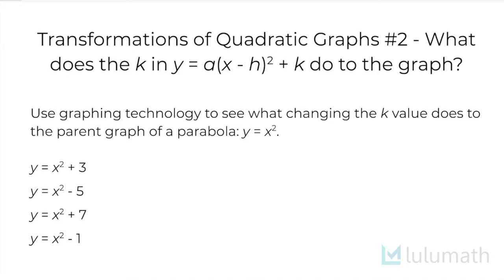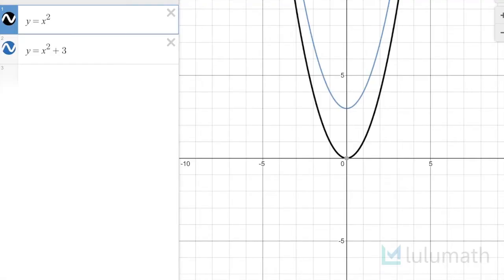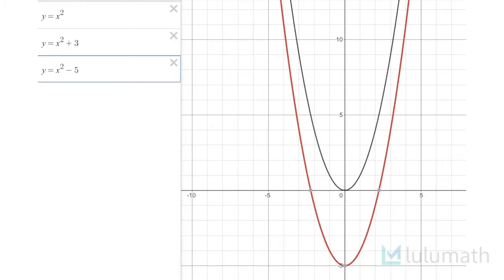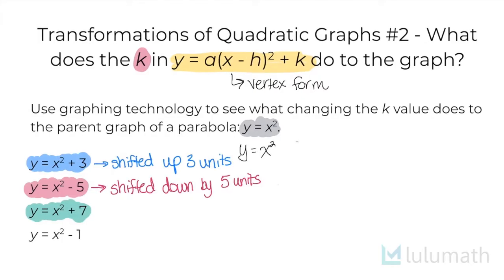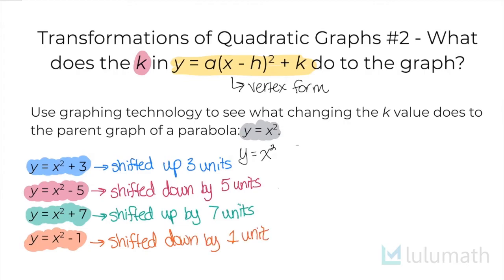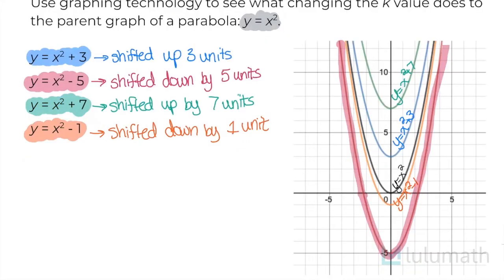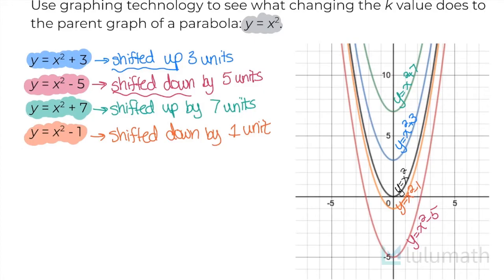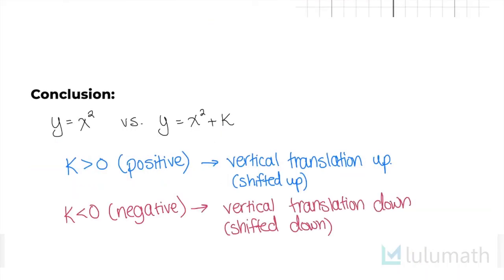Transformations of Quadratics #2 - What Does "k" Do in Vertex Form? | Lulumath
QUADRATICS:
Transformations of Quadratics #2 - What Does "k" Do in Vertex Form?

We have studied quadratic relations/functions in it's simplest form: y = x^2.  What happens when we start to change the width and location of the parabola? This video will tell you what changes "k" does to the graph when written in vertex form: y = a(x - h)^2 + k.

0:00 Introduction
0:30 How will we explore this topic?
0:50 When k = 3
1:42 When k = -5
2:28 Predict what will happen k = 7
3:20 Predict what will happen when k = -1
5:27 Conclusion - what does k do?